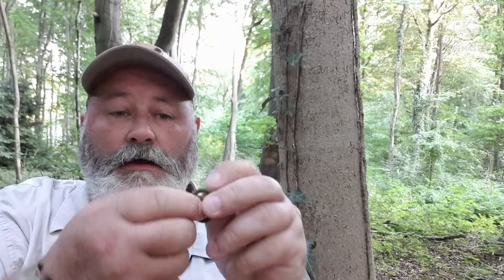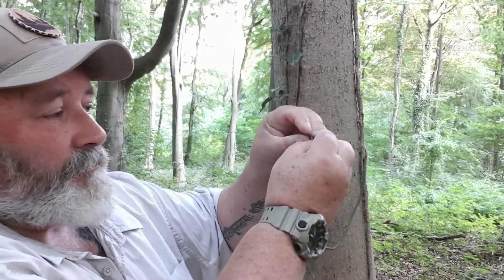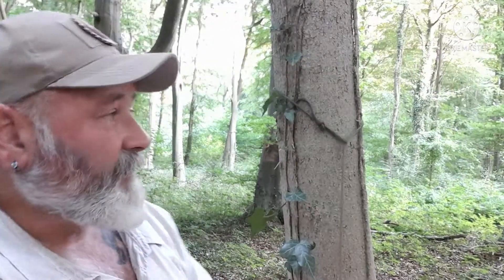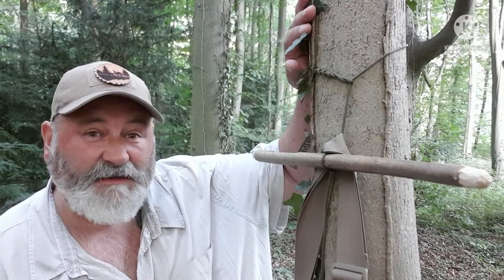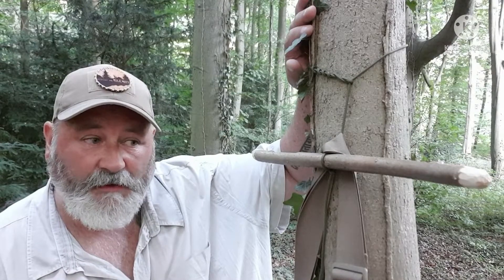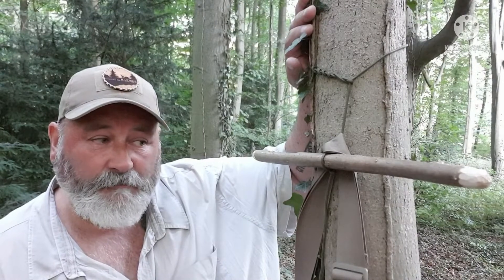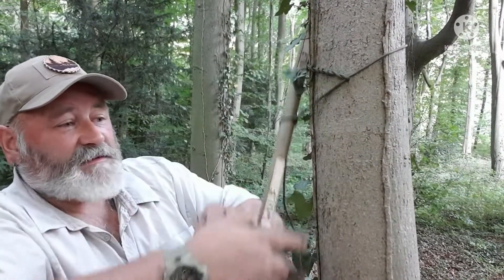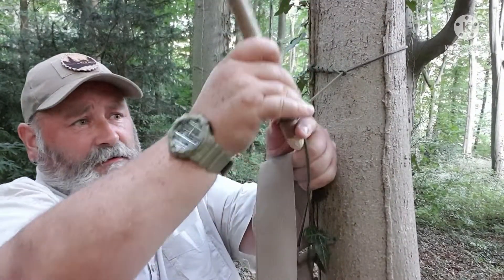knotting/ Marlin Spike hitch toggle system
utilising the marlin spike hitch a toggle and cordage a great way to make sure your gear is off of the wet ground, a great way to introduce young people to the versatility of the marlin spike hitch.